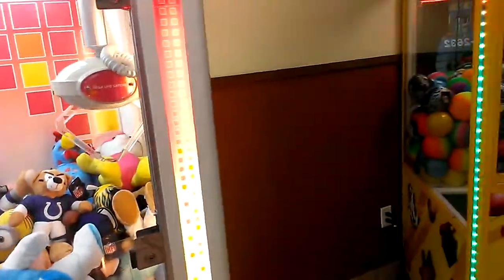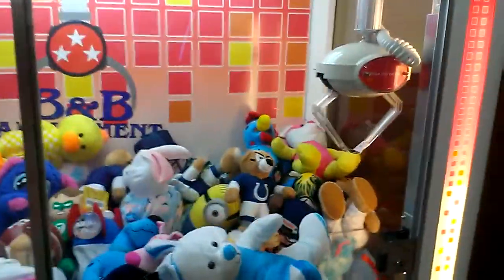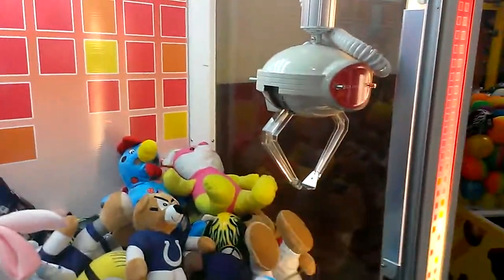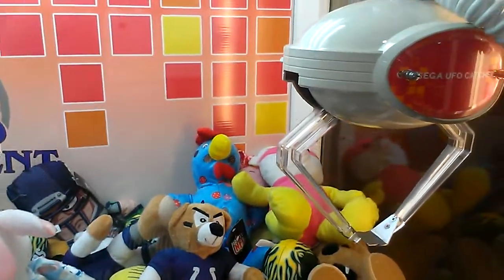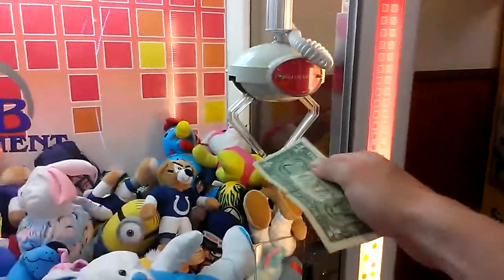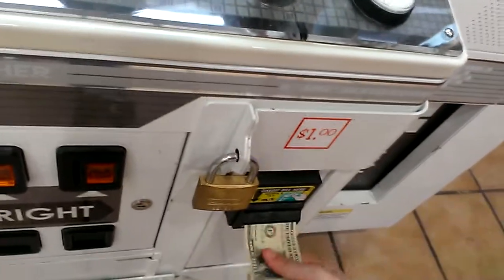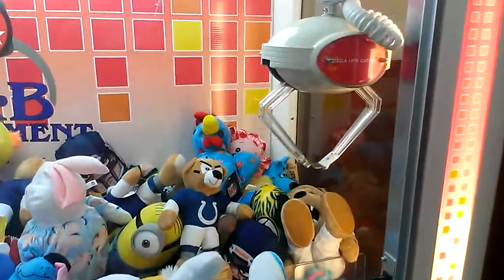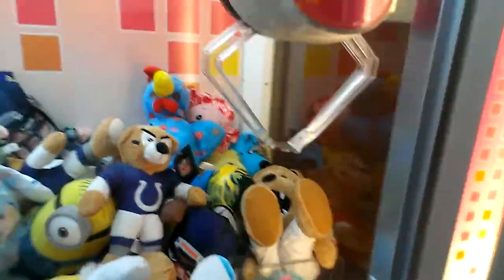JOURNEY TO THE SEGA UFO CATCHER EPISODE 25 EASY EASTER WIN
THIS WAS FILMED AT MY LOCAL FLYIN J TRUCK STOP I BELIEVE ITS BEEN ALMOST A WEEK AGO I FILMED THIS